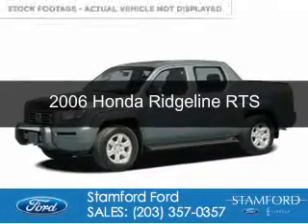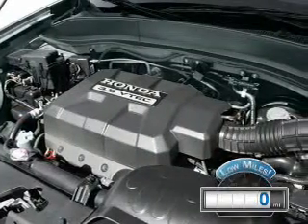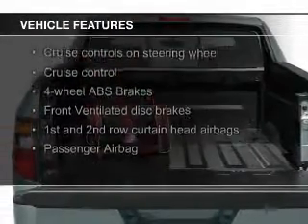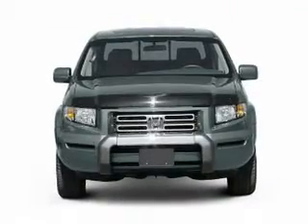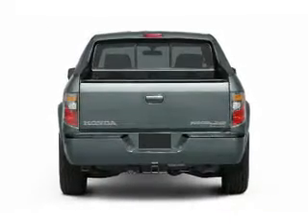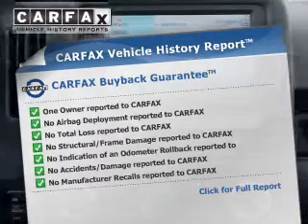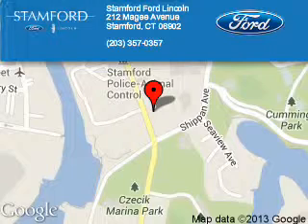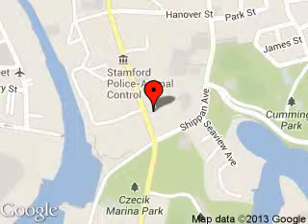2006 Honda Ridgeline - Stamford CT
Phone:
Year: 2006
Make: Honda
Model: Ridgeline
Trim: RTS
Engine: 3.5 liter 6 cylinder 24 valve
Transmission: 5-Speed Automatic
Color: Sapphire Blue Pearl
Mileage: 0
Address:
212 Magee Avenue